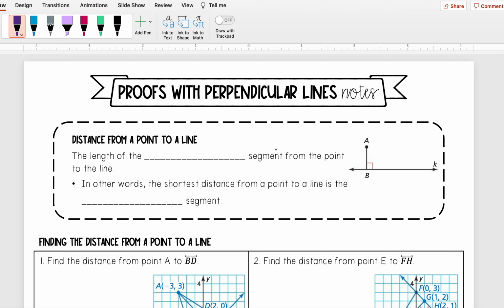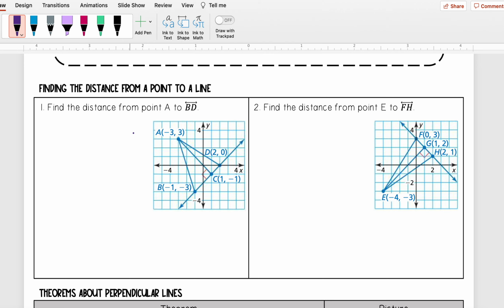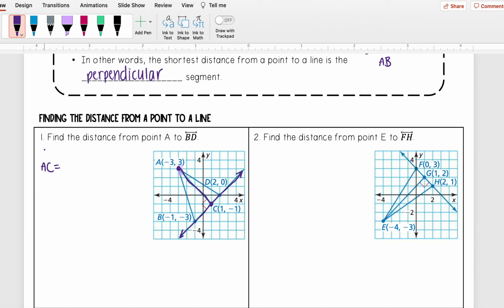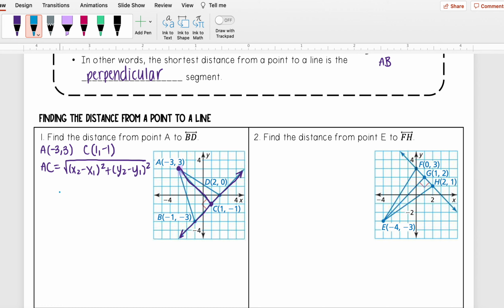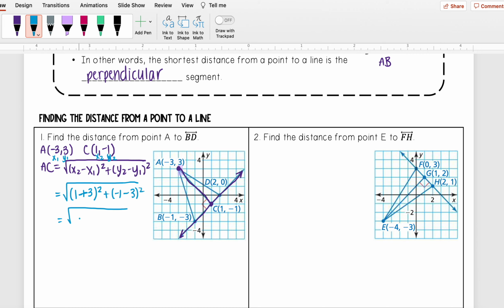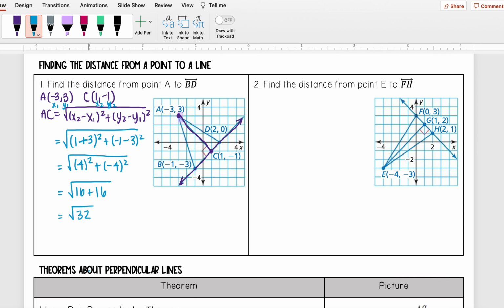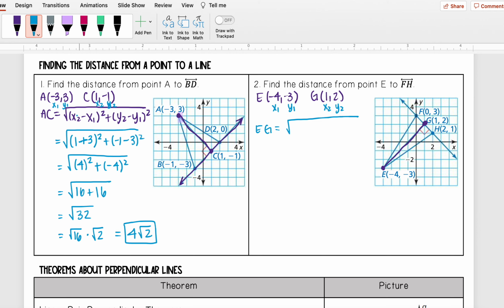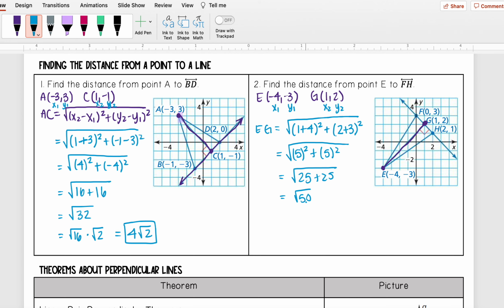Finding the Distance from a Point to a Line